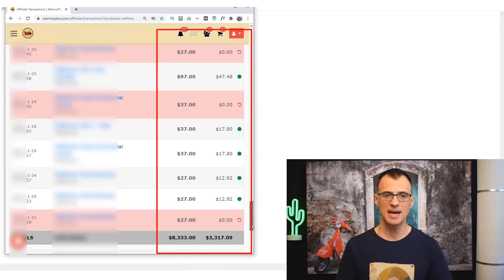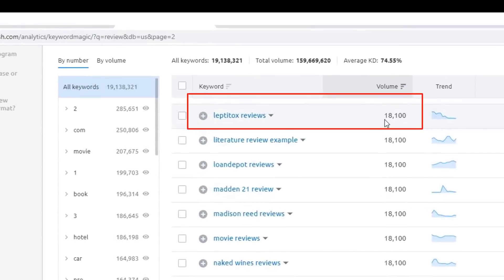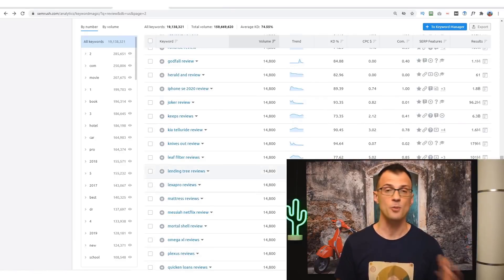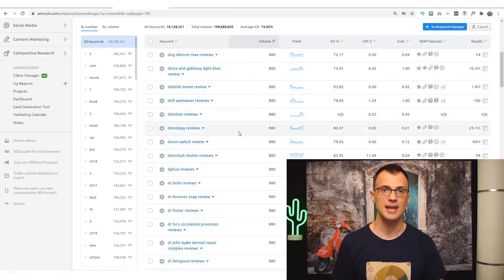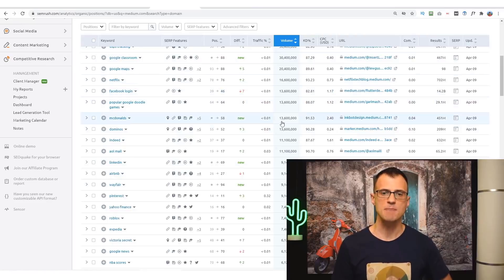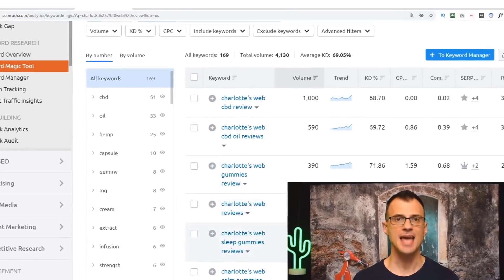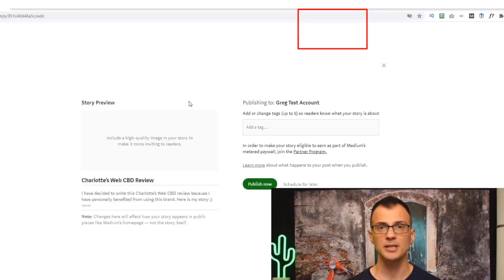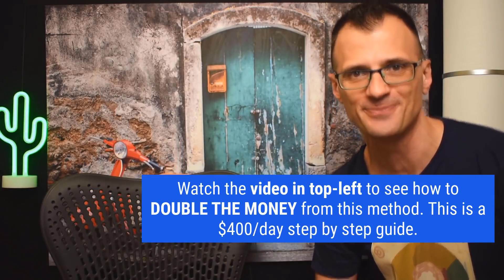Affiliate Marketing for Beginners 2022: $6,000 a Month Without a Website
Watch my Affiliate Marketing for Beginners tutorial and learn how to make money with affiliate marketing without a website. Affiliate marketing is a perfect starting strategy for beginners who want to make money online.

I've been doing affiliate marketing for over 7 years now, and today I want to teach you one of the strategies that has really helped me. Using this exact strategy alone, I make over $6,000 a month (in addition to other methods I use) and I hope that you're going to get great results from it too.

👉 Awesome way to DOUBLE YOUR SALES from this method, and make $400 a day or more

In today's video I'm sharing a really cool way to make money with affiliate marketing. It's perfect for beginners and newer affiliate marketers.

First, I will show you how you can find some amazing products to promote as an affiliate. We're going to be using SEMRush for that (link to a 14-day free trial of SEMRush is above). I will show you a very unusual way to use SEMRush to uncover really awesome products to promote.

Next, I will show you a brand new way to publish content on Medium and get traffic and clicks to your affiliate links. Medium is a very powerful platform, but you need to use it in a very particular way to ensure you actually get results.

From the moment you publish your content, it may take a few days before your content is picked up by Google. But once it's picked up, there is a great chance that it will start ranking and getting you traffic and sales.

Cheers
Greg Kononenko